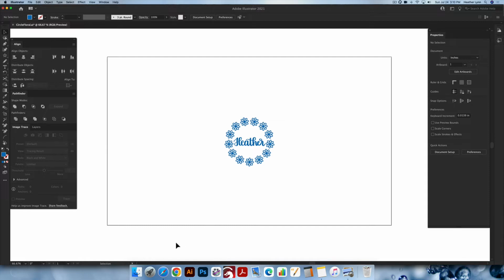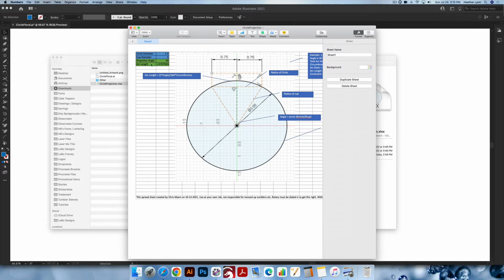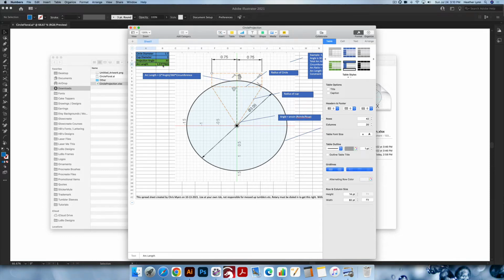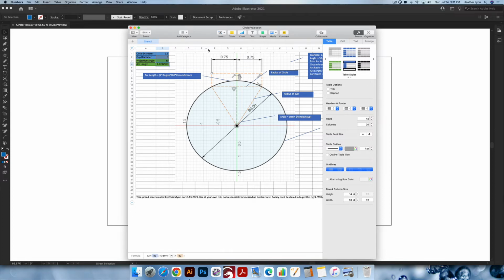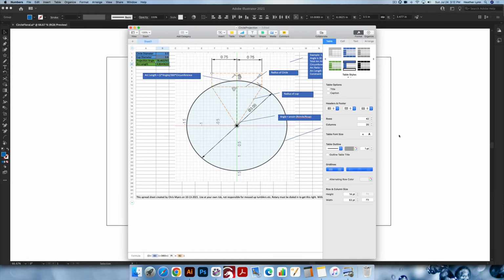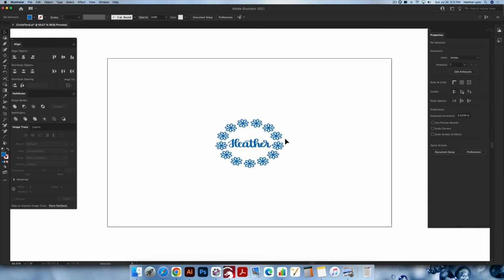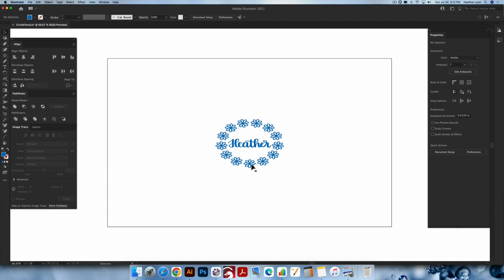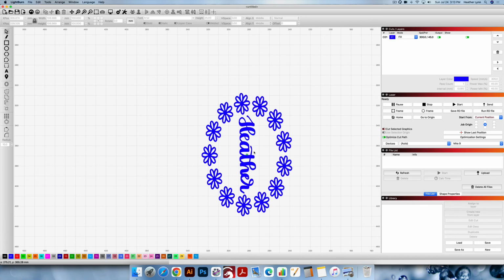Adobe Illustrator & LightBurn — Creating Circular Designs for Tumbler Engraving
The link below will take you to the PiBurn Labs Facebook Group post, which has the downloadable Circle Projection spreadsheet I used in this tutorial (spreadsheet created by Chris Myers):

Download my LightBurn Machine Settings Files below! 👇🏻

The link below will take you to my tutorial on how to create a circular design in Adobe Illustrator!

If you're looking for streamlined courses on how to use Procreate and/or Adobe Illustrator to create your own unique laser designs, logos, artwork, hand-lettering and so much more, check out the Glowcreate™ course options by visiting the site below! 🎉